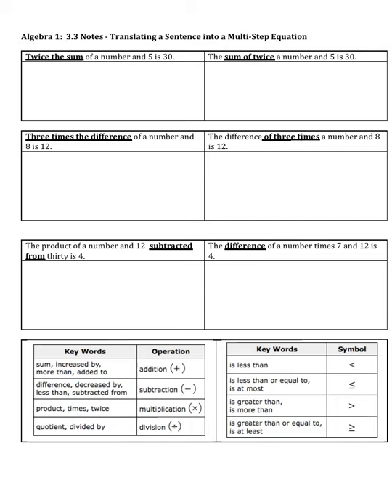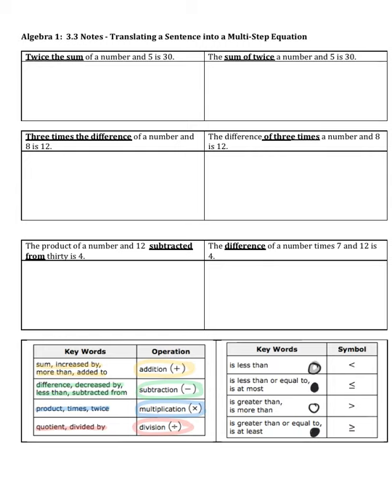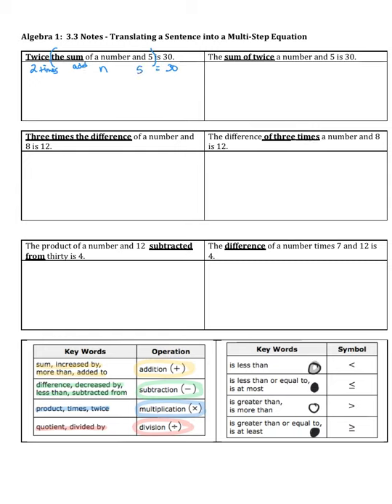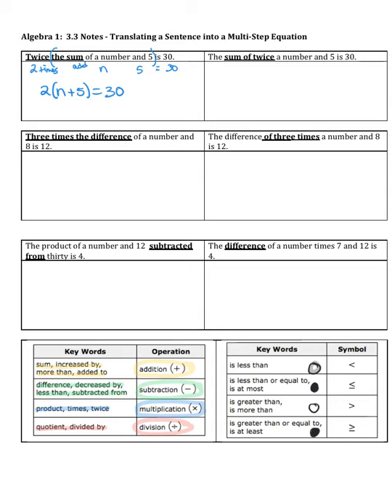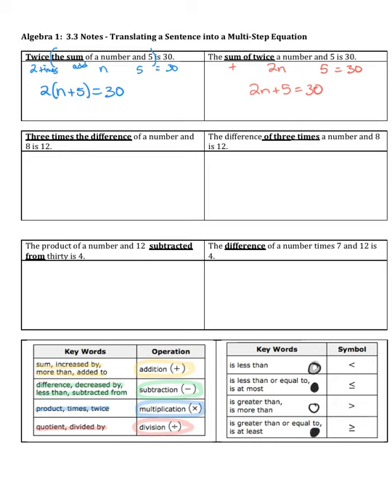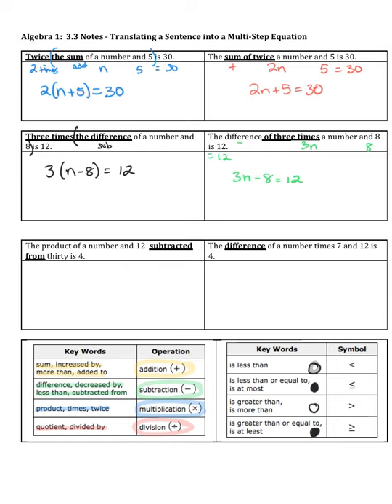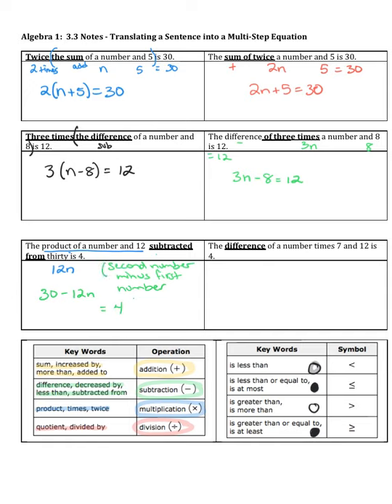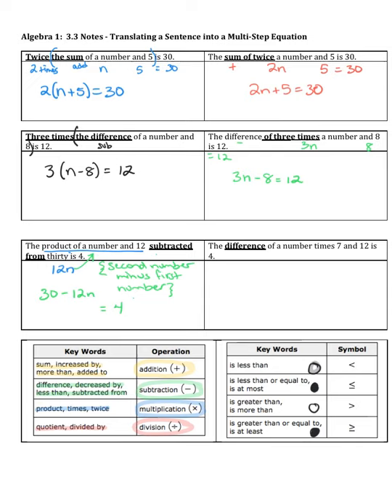Algebra 1-Unit 3 (Day 3) Translating a Sentence into a Multi-Step Equation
Translating English into Math with Multi-Step equations. This project was created with Explain Everything™ Interactive Whiteboard for iPad.